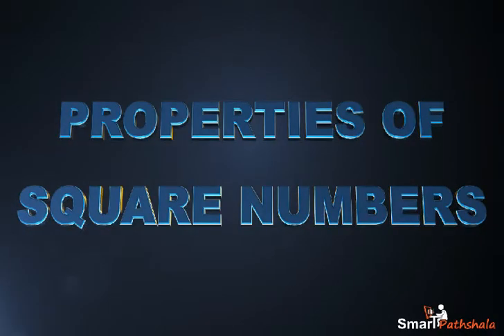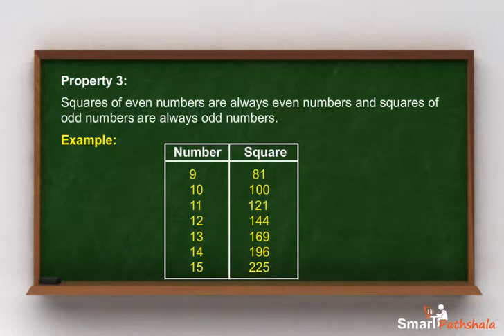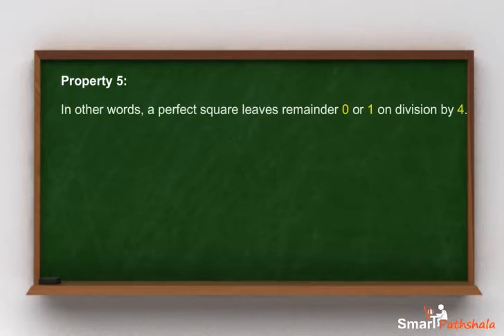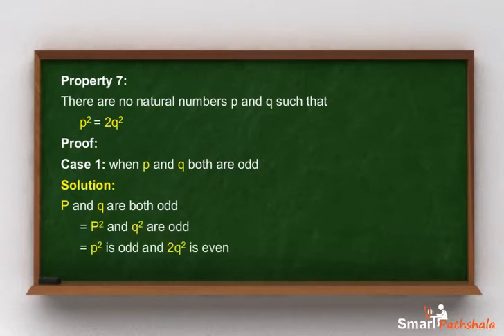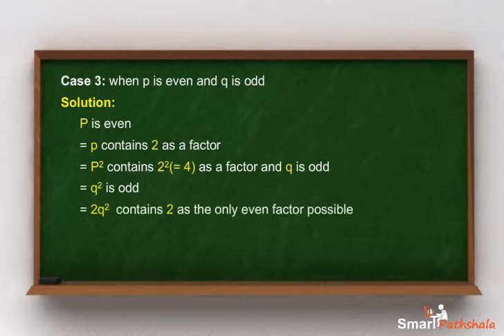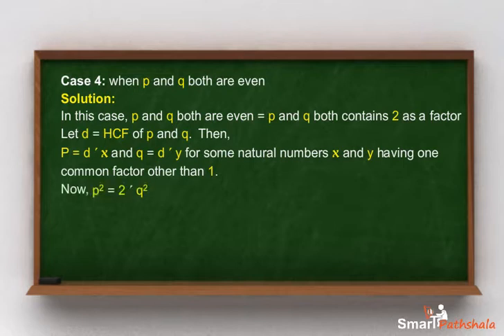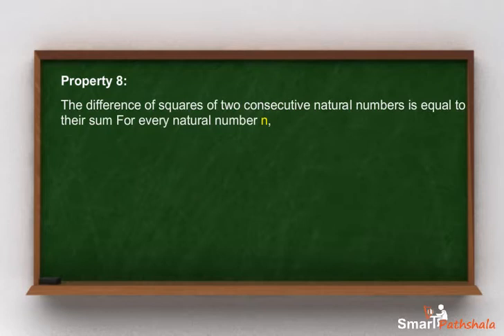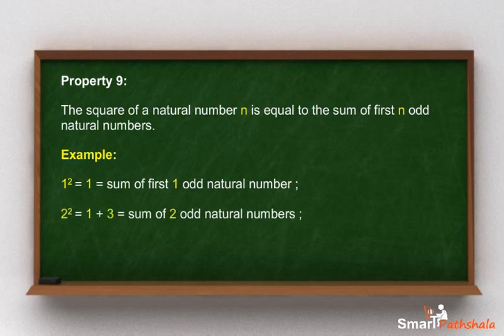NCERT CBSE Class 8 Maths Chapter 6 Squares and Square Roots Part 1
In this video “Properties of Square Numbers” has been explained according to NCERT CBSE Class 8 Maths Chapter 6 “Squares and Square Roots”. for complete free access to the course